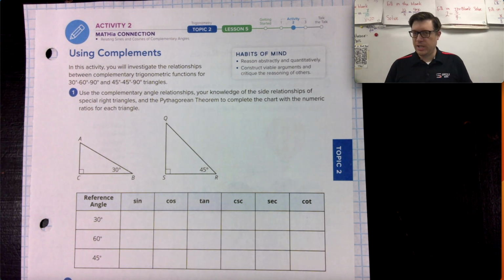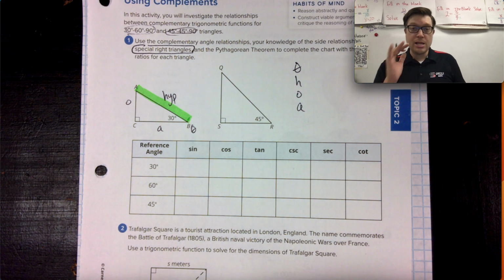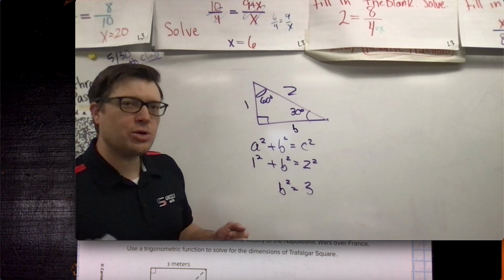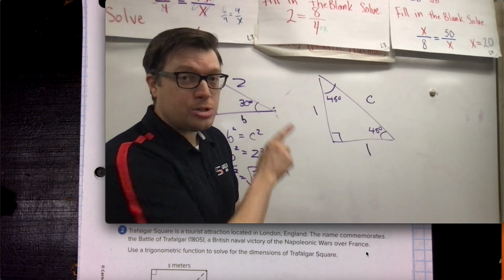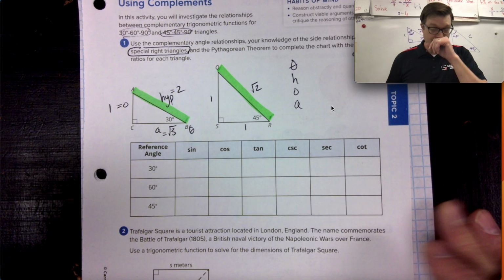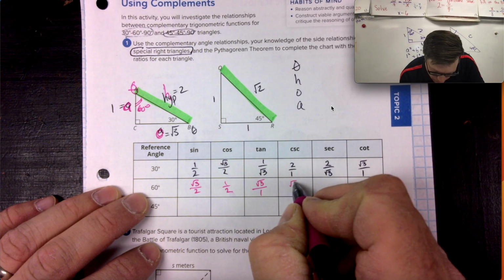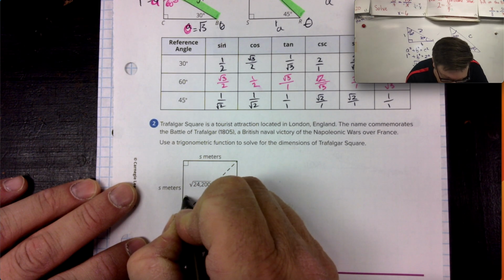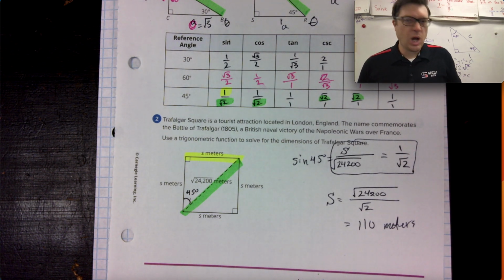pg 593 GM3T2L5 Complementary Angle Relationships Activity 2